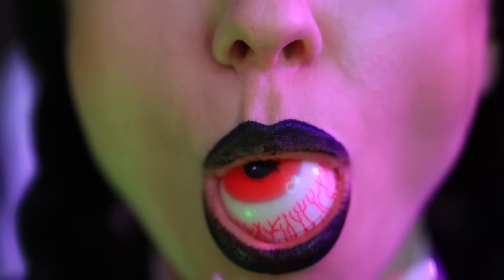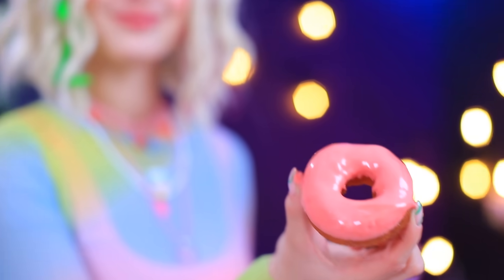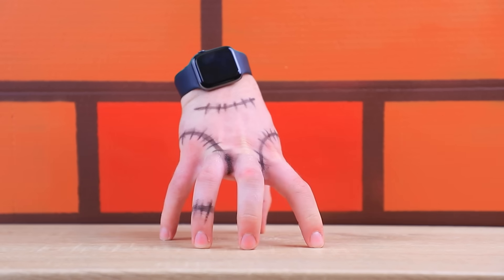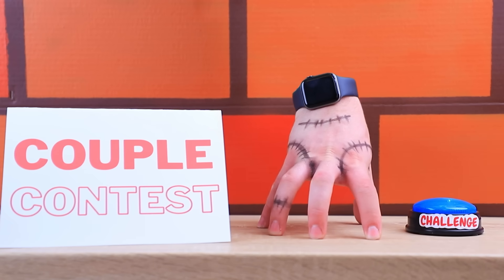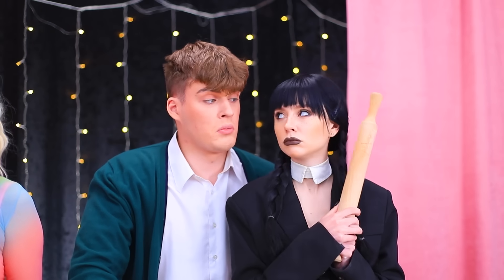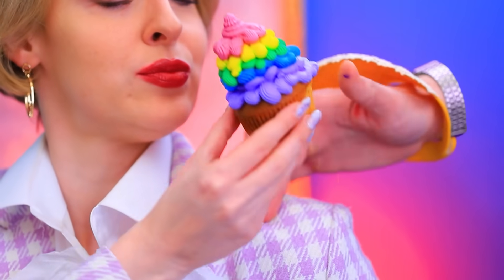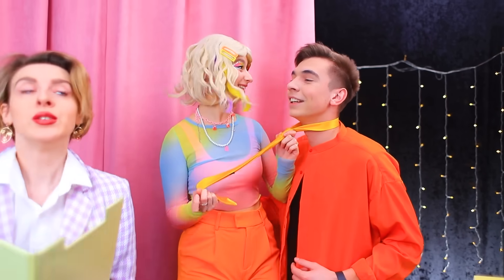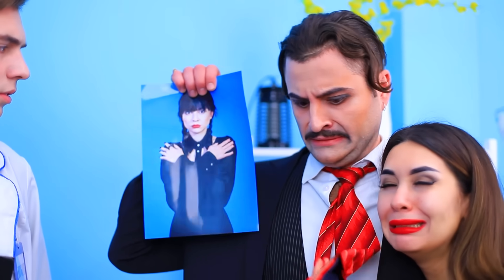Wednesday Addams vs Enid! Extreme Sweet Challenge!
Did you know that the confrontation between Wednesday Addams and Enid was not only in college and in the room! What are we talking about? About the culinary challenge, of course!

About TroomTroom:
Welcome to the official TroomTroom YouTube channel! Here you’ll find a variety of videos including easy DIY, back to school videos, funny pranks, life hacks, beauty and makeup tutorials, slime and squishies, challenges, and SO much more.